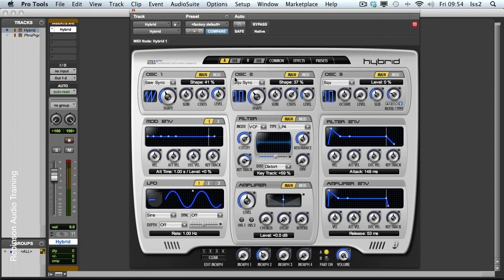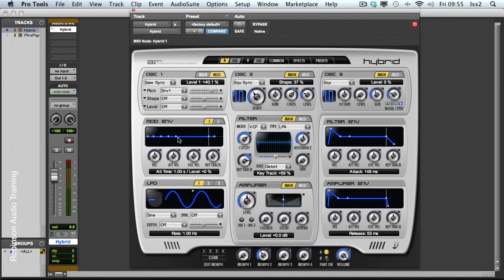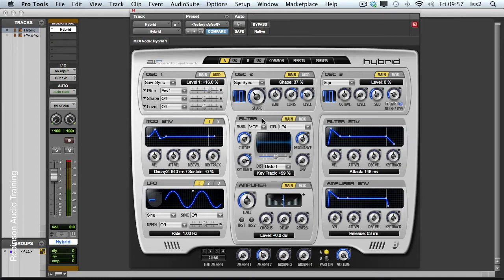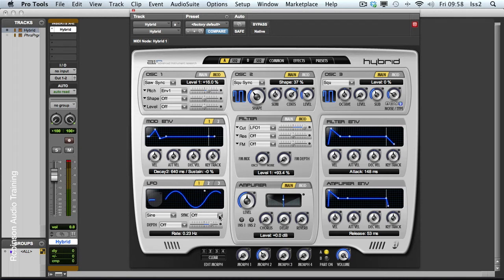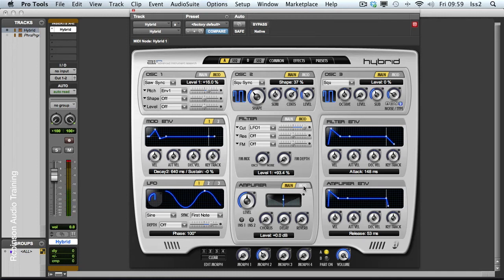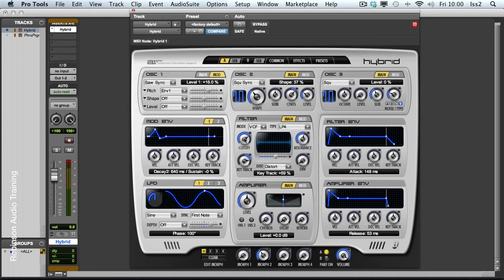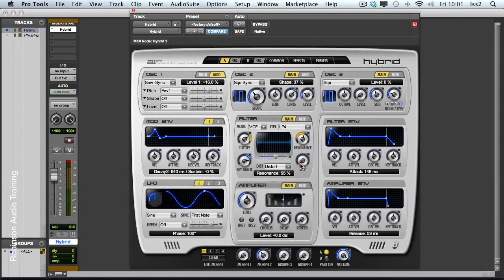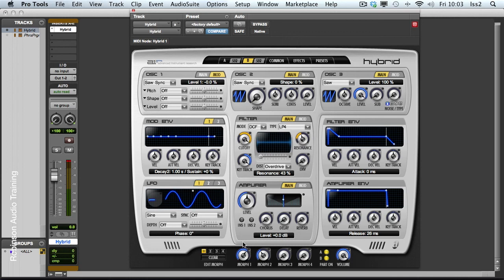Hybrid Part 2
Getting to grips with the Hybrid synth in Pro Tools